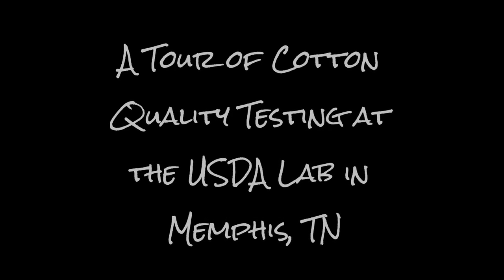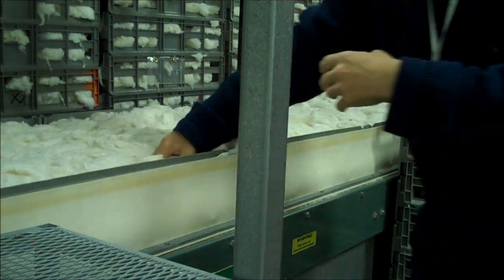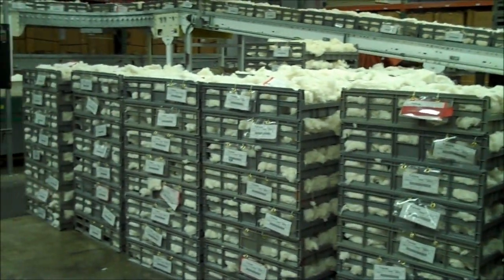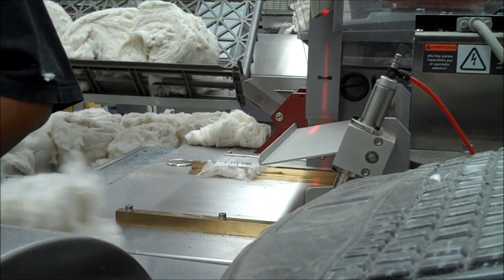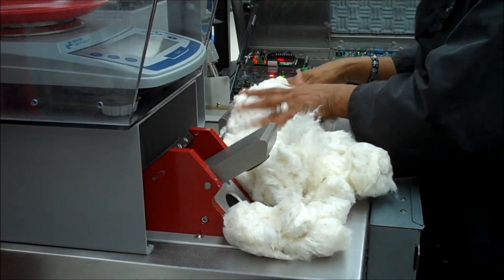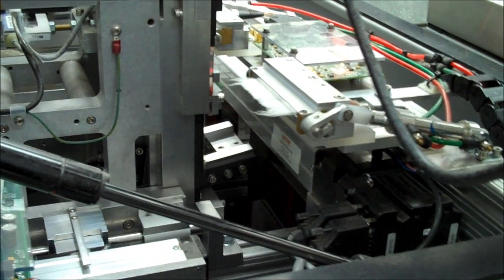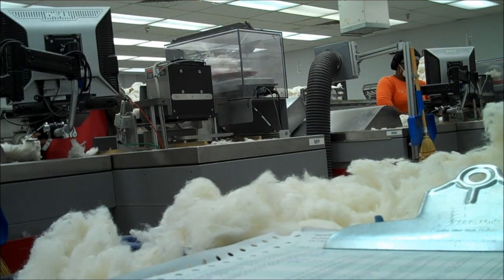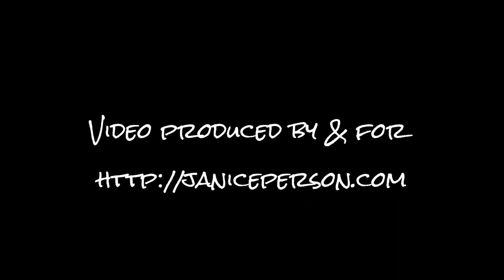Testing cotton fiber quality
-- this is a video tour of the USDA-AMS fiber testing lab showing micronaire, color, trash, length, strength & uniformity as well as the conditioning process.